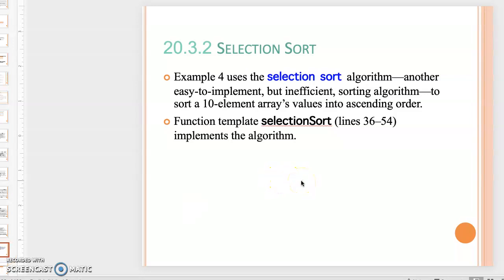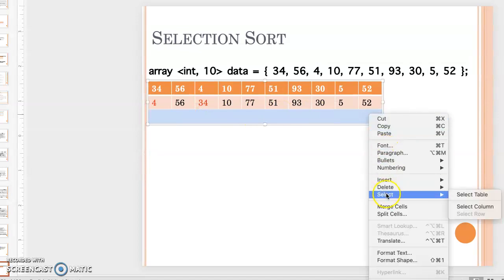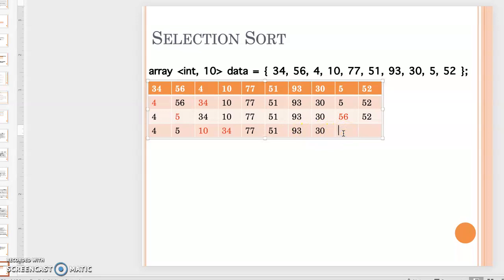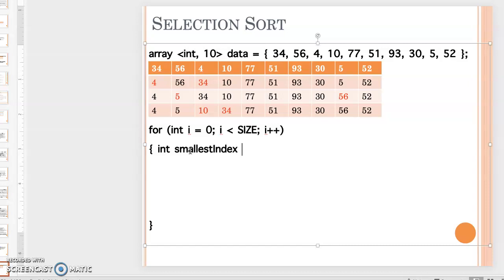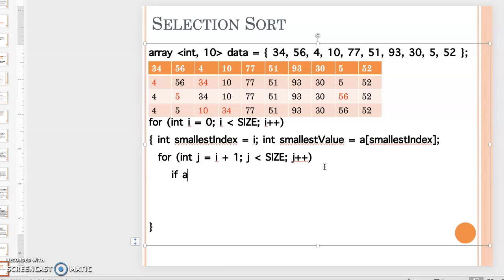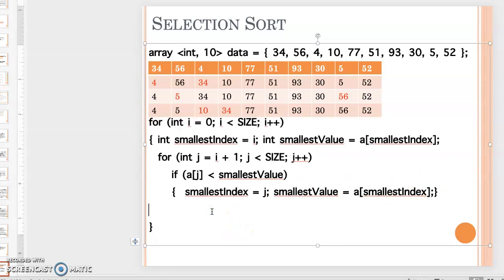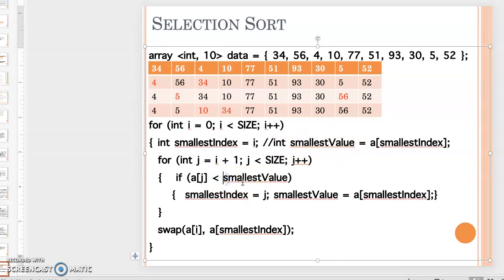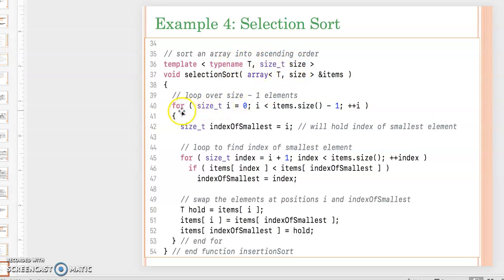COMSC165Module8Clip5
Demonstrate the selection sort algorithm